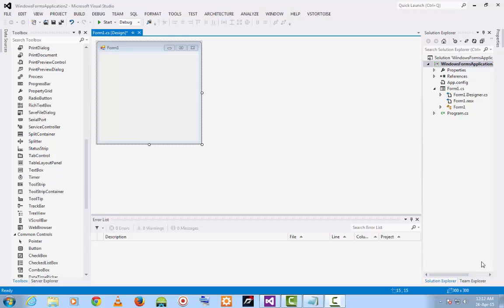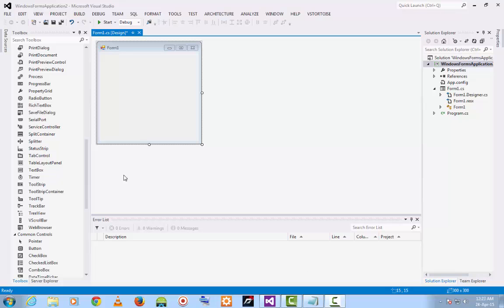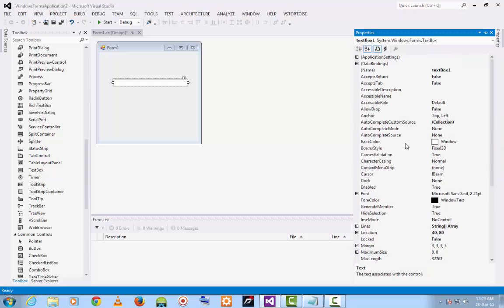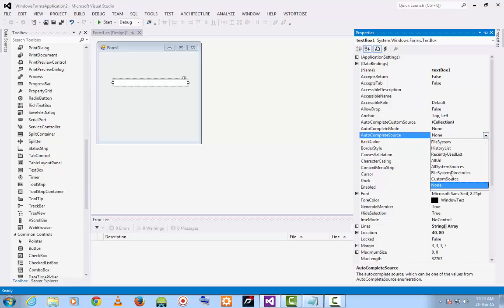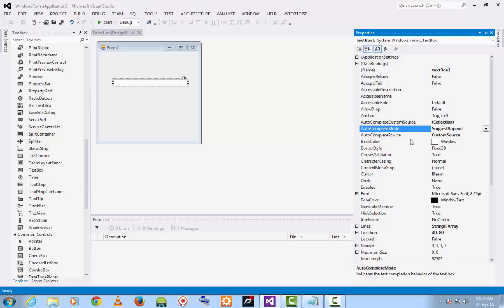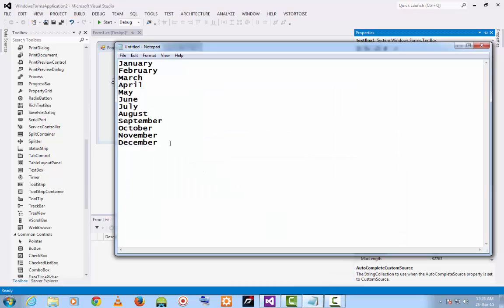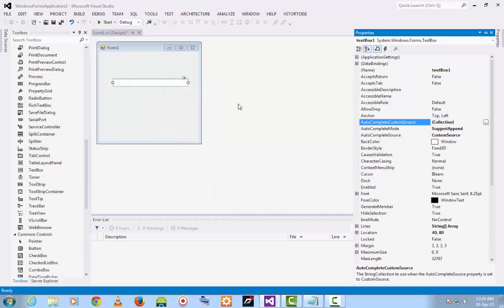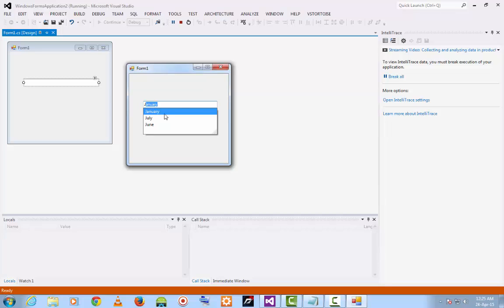How to Create AutoComplete TextBox in Windows Form Application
This video "How to Create AutoComplete TextBox in Windows Form Application" will teach you  to create a simple autocomplete textbox in windows form applications..How to Create AutoComplete TextBox in Windows Form Application

---How to change Port Address of WAMP
---How To Create Shut-down Button
---Find Out Hidden Files On Your Friend's Computer
---How To Increase Virtual Memory

New Videos

--How to create Star Rating System in ASP.NET
-- How to Upload Files In Asp .NET
--How to Create File Download in ASP.NET
--How to Create New Database and Table in MySQL Database
--How to Create Pagination in PHP Part-1
--How to Create Pagination in PHP Part 2

--How to Copy Files From A Copy Protected Disk(CD/DVD) 2015

How to Alter Table on SQL Server Management Studio | Alter Table Without any Problem

BLOGGS

color codes

Linux

--- Intro part 1 ലിനക്സിെനകുറിചൊരു കഥ

HTML

-- Basic Structure of an HTML Document Part-1
--Basic Structure of an HTML Document Part-2